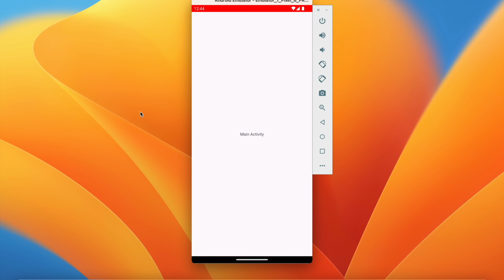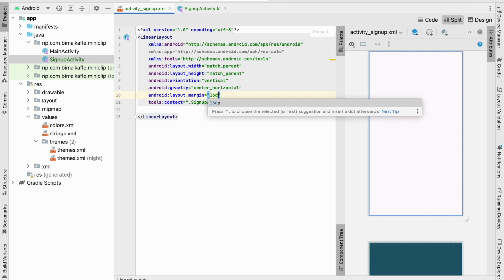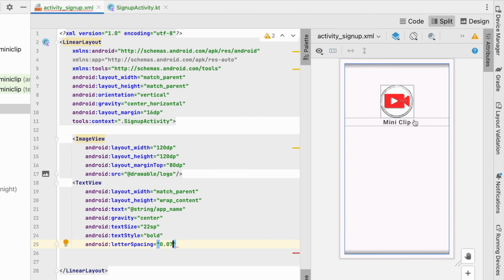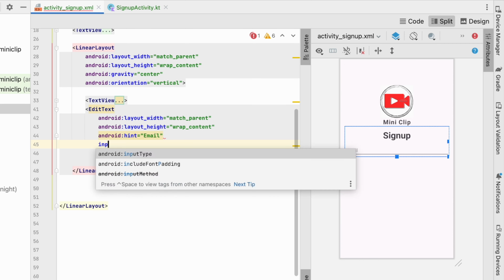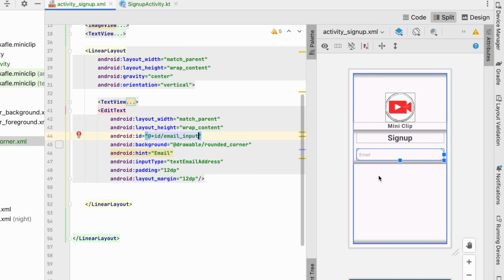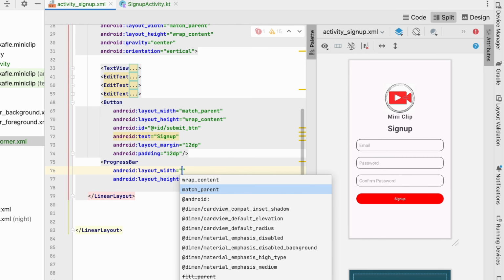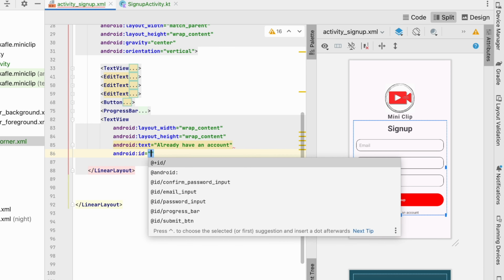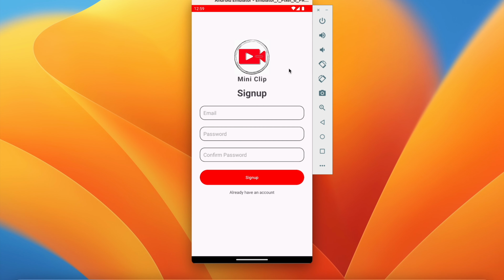2 SignUp Activity | TikTok Clone | Kotlin Firebase | Android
Design Signup Screen | Shorts Video Application | Kotlin Firebase | Android
In this video you will learn how to build shorts app like Tiktok clone, Instagram reels clone, Youtube shorts clone and other app.
This will be complete tutorial from start to end with backend as Firebase. We will use Firebase technologies like Firebase Authentication, Firebase Firestore, Firebase cloud storage etc.
You will learn a lot of things from this video